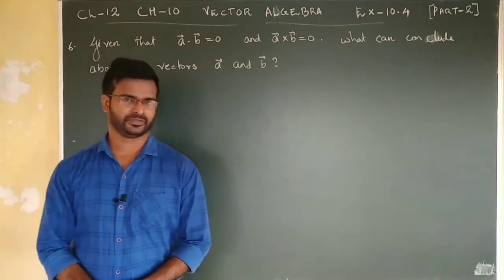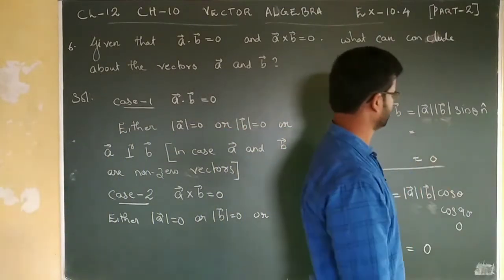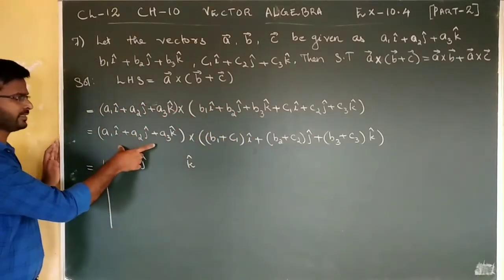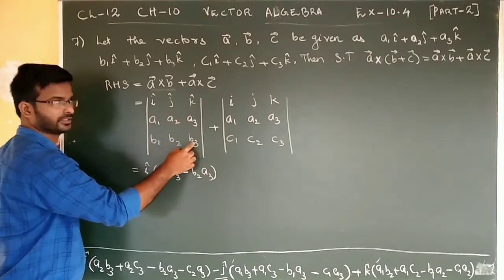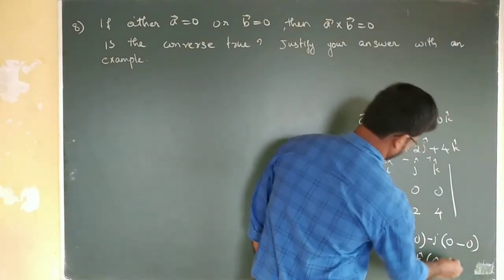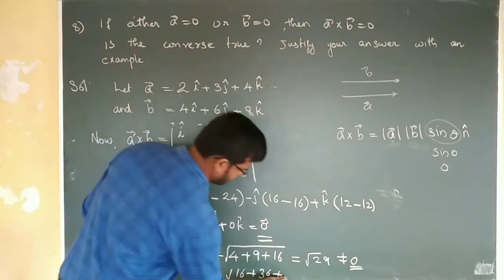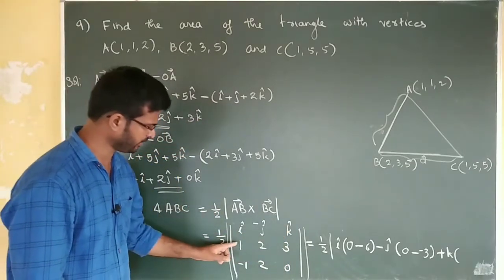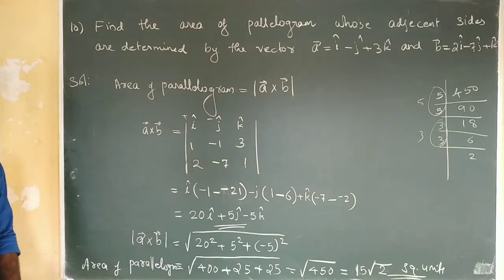CLASS-12 | MATHS |CH-10 VECTOR ALGEBRA | EX -10. 4 (PART-2) | QUESTION NO: 6-10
class 12
subject: Mathematics
Chapter: 10
Vector algebra
Topics: Cross Products; Dot Products. ; Area of triangle and area of parallelogram